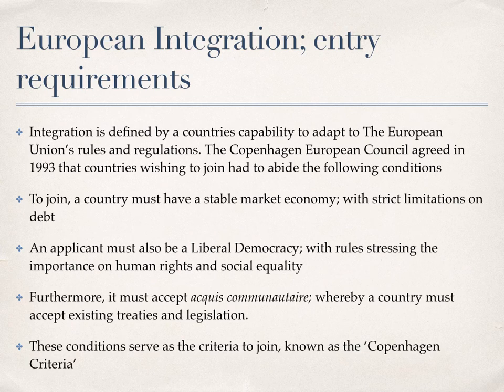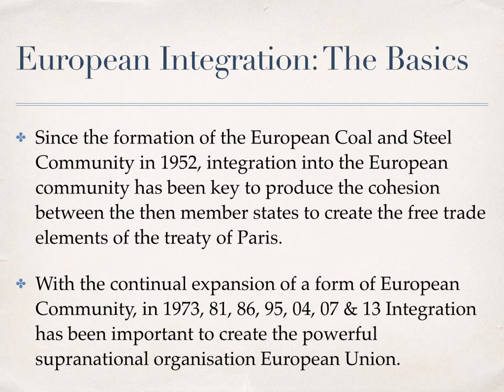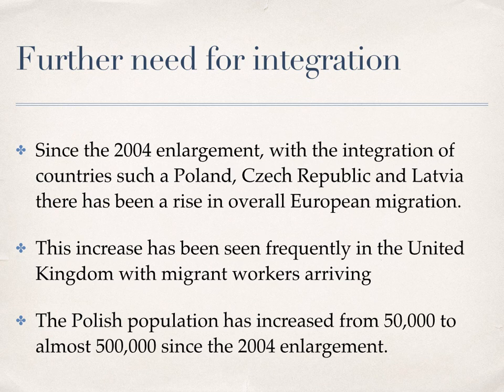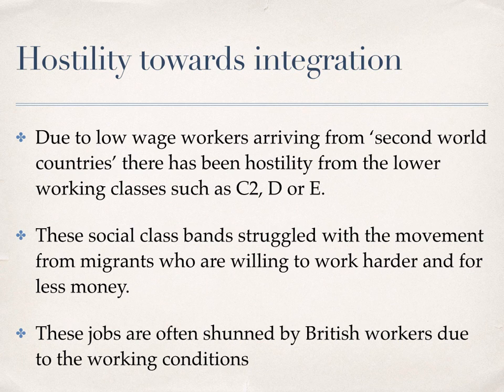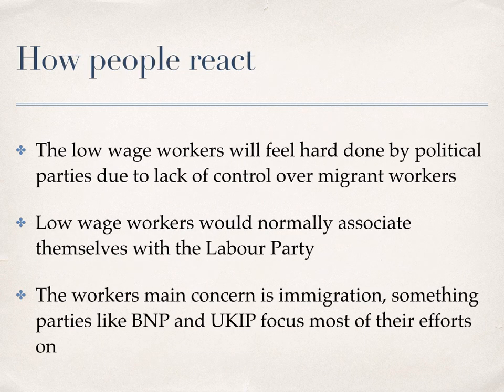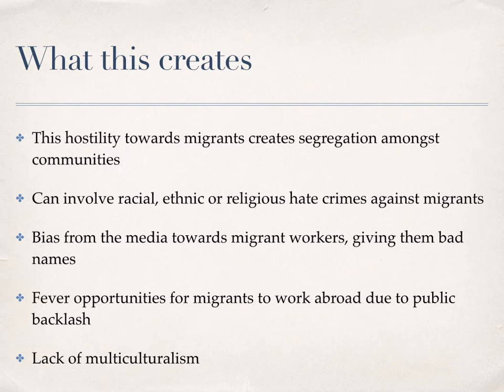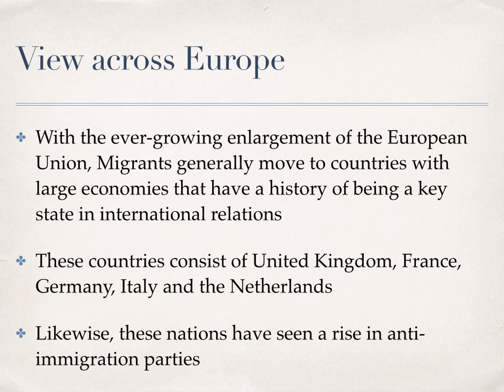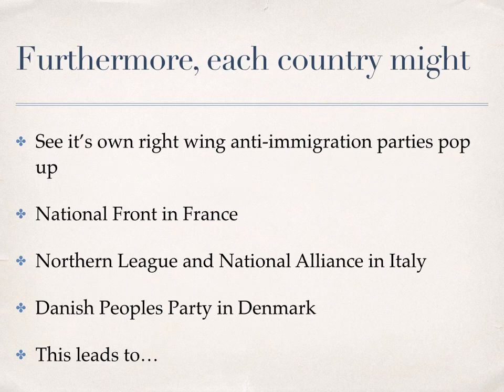EU PRESENTATION Video